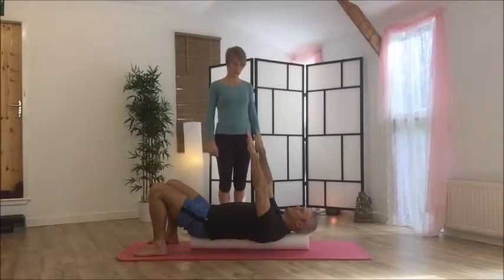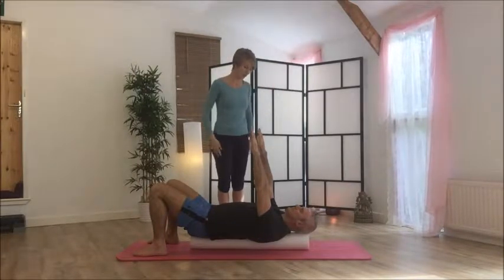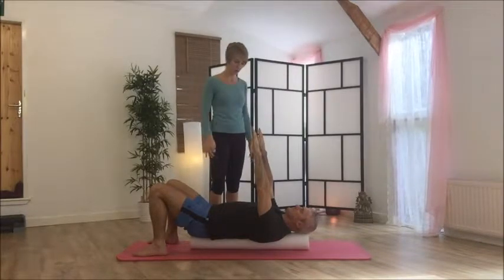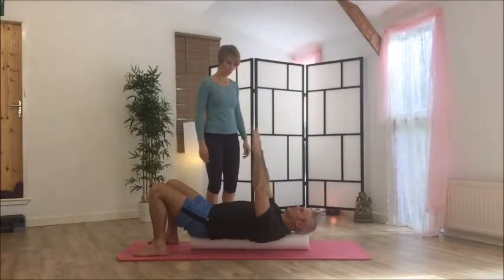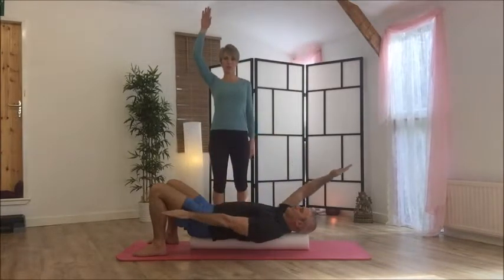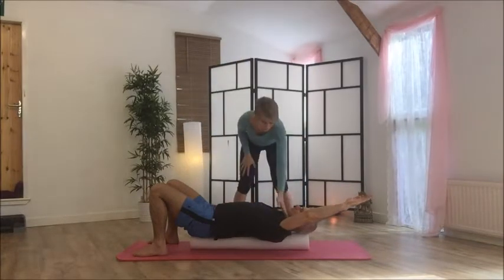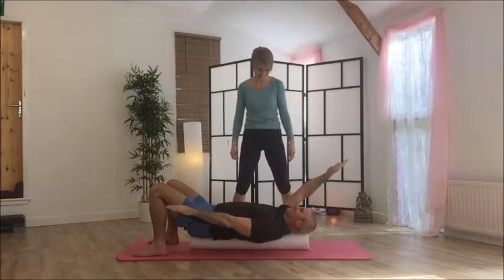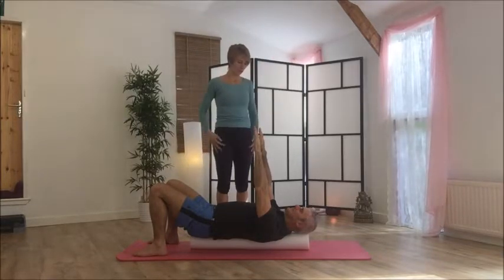Pilates Exercise Backstroke Arms Foam Roller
Pilates Exercise  Backstroke Arms  on the Foam Roller